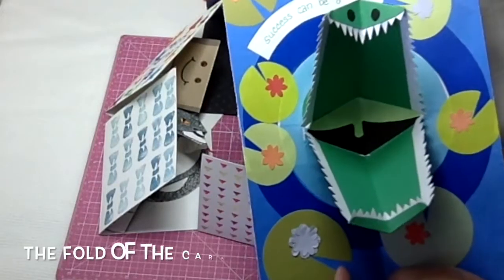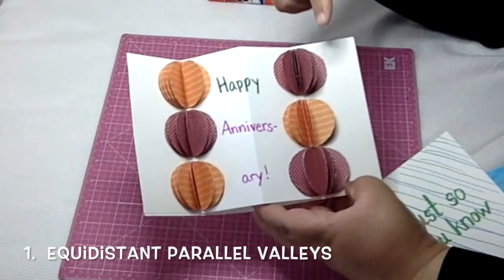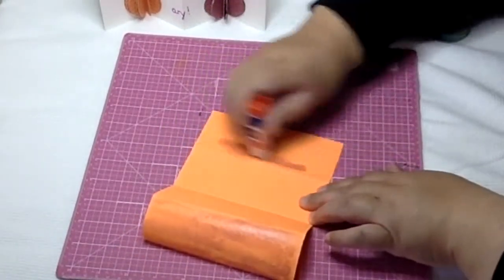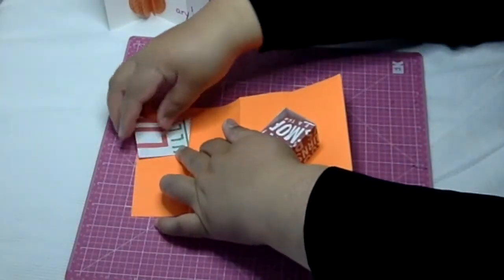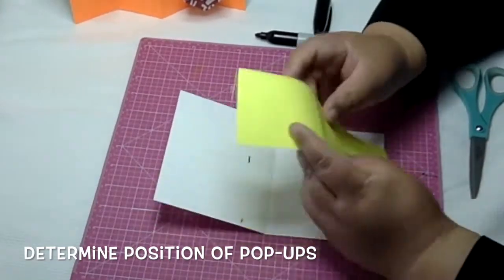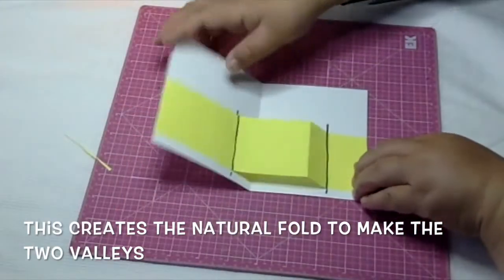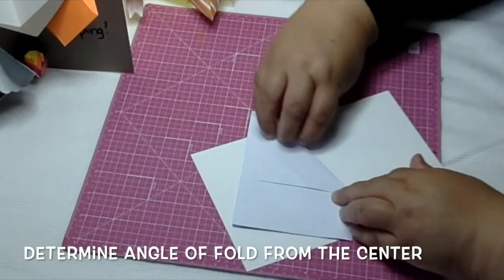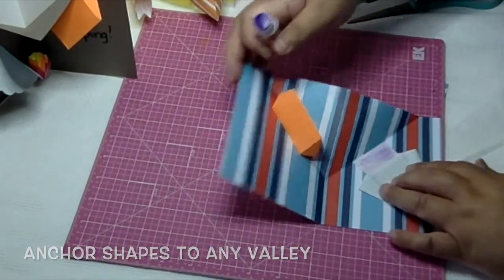Pop-up Cards Tutorial - Multiple V-Fold Valleys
How to make V-fold valleys so that your pop-up shapes don't always have to stand on the center fold of the card.  This helps you layout your design and create scenes with multiple 3D pop-ups.

Examples shown are dice on a craps table captioned "Wishing you all the luck" and a camp ground with a tent, tree and campfire captioned, "Happy Camping".